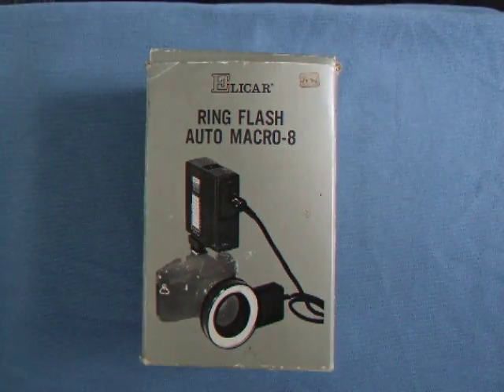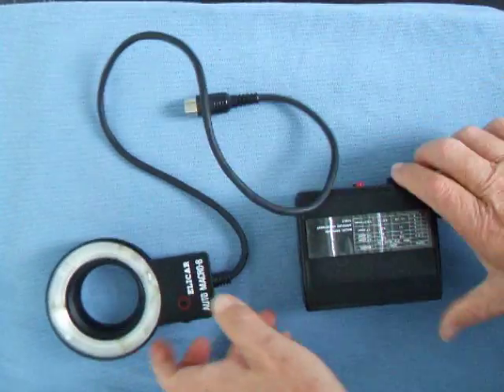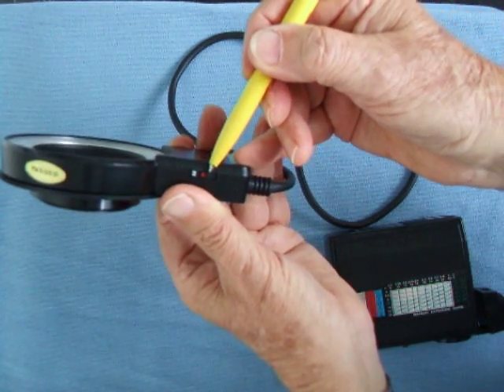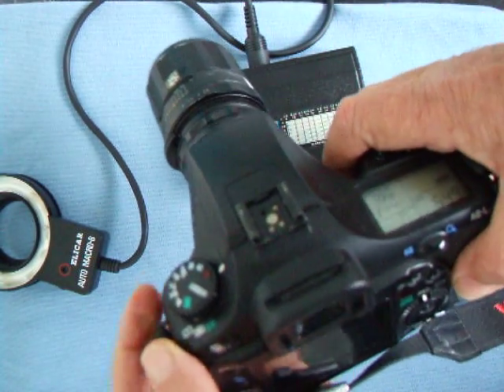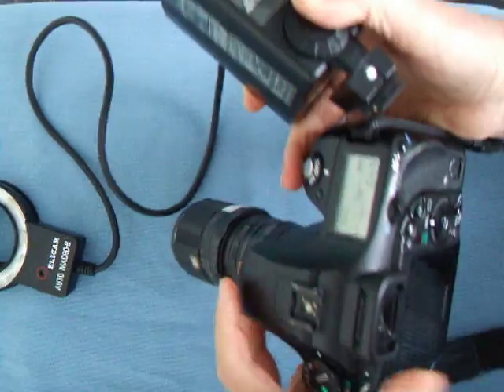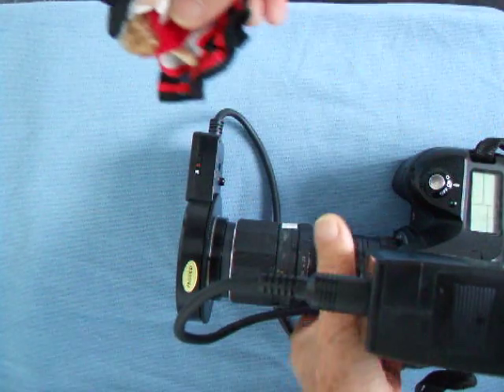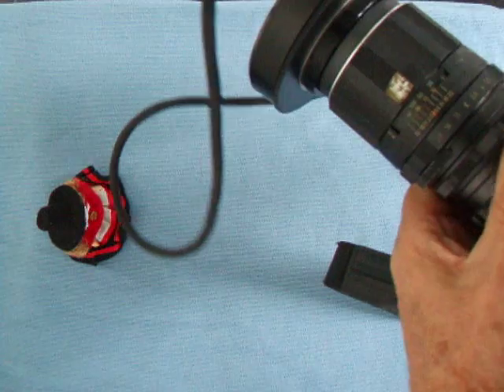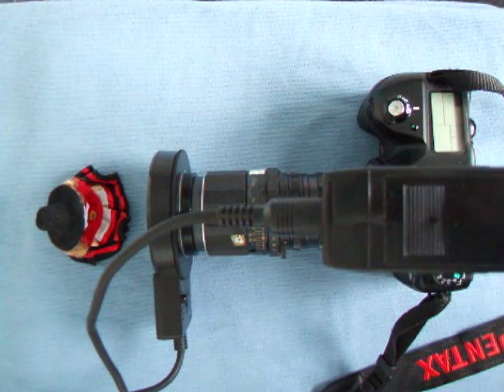The use of a 'RING FLASH'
Tutorial on the 'ELICAR' Ring Flash for close-up photography, using a PENTAX K10D camera.